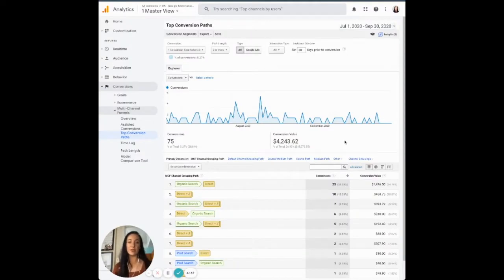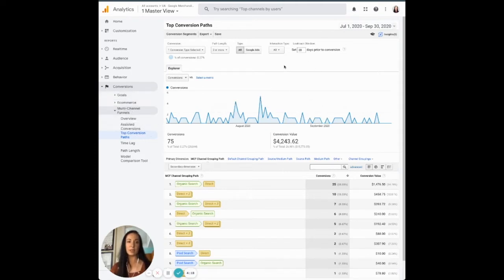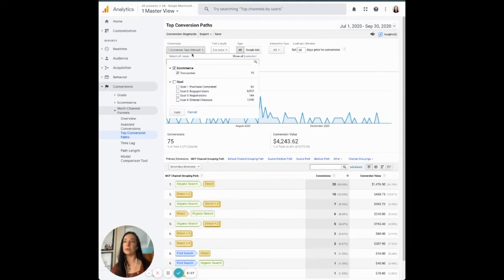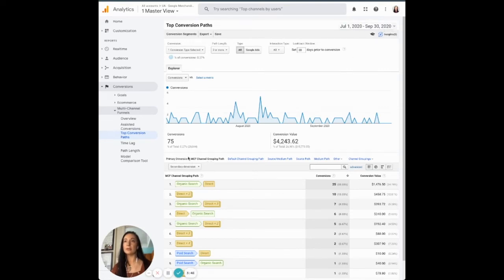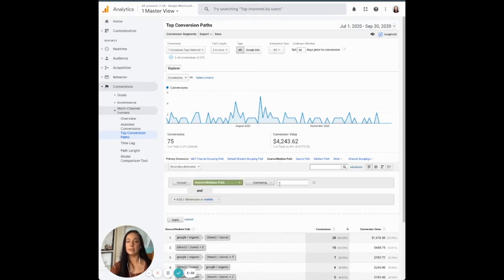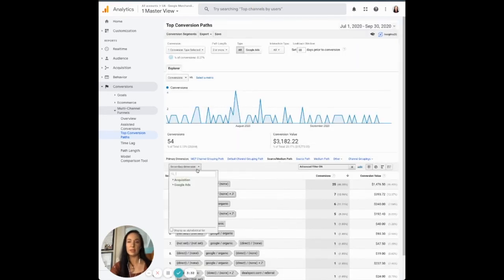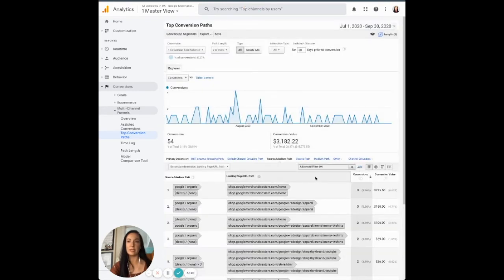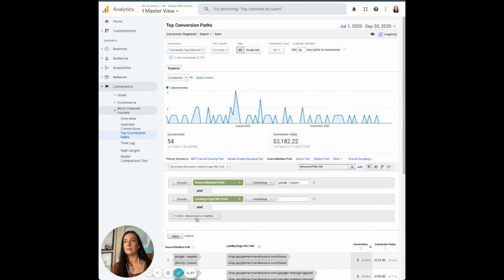Content Strategy using Google Analytics Multi-Channel Funnel Report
Content Strategy using Google Analytics Multi-Channel Funnel Report_part 1

Use this GA tutorial to see what organic landing pages assisted on a user's path to conversion. These insights can be used to build content marketing strategies that increase revenue and predict ROI.

*right around the 36/37 second mark - SAMPLE is the word I was looking for haha.